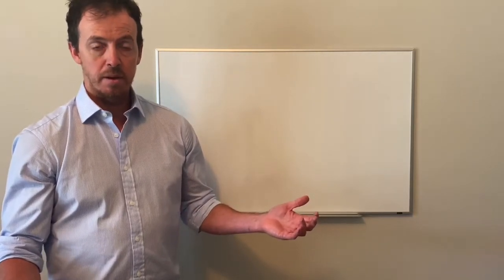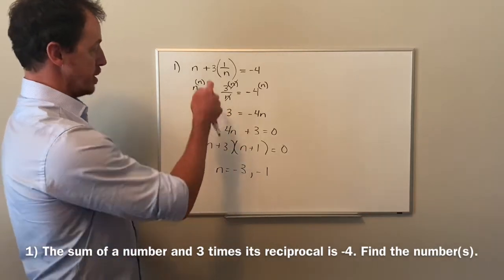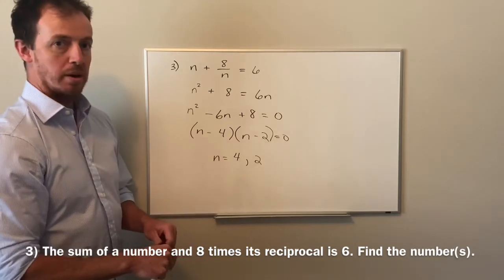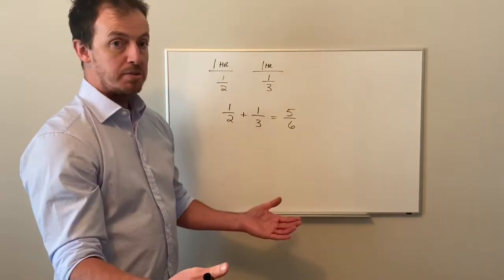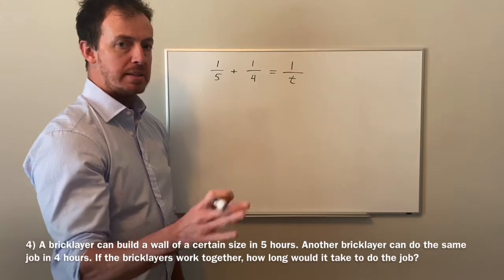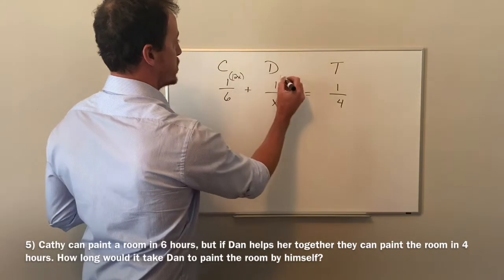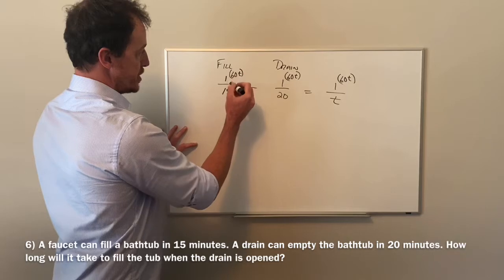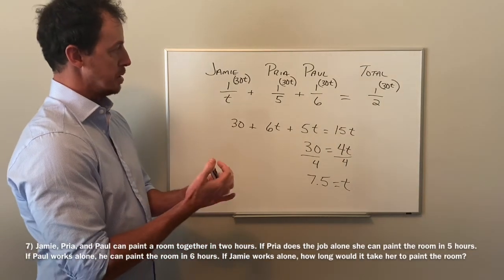Applications of Rationals